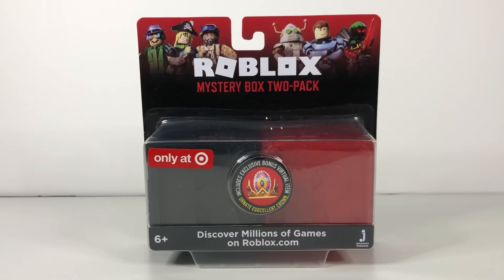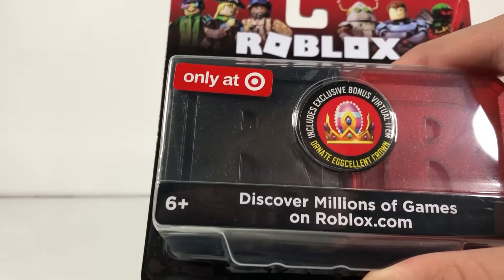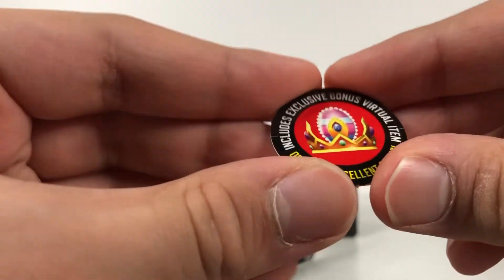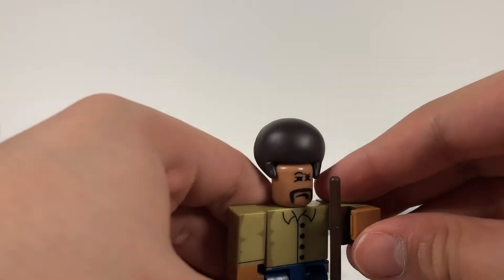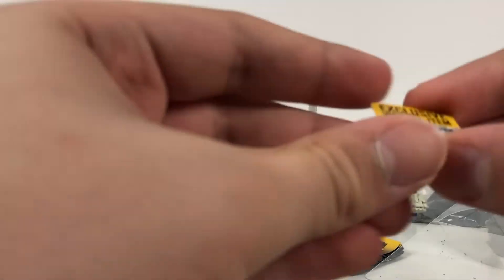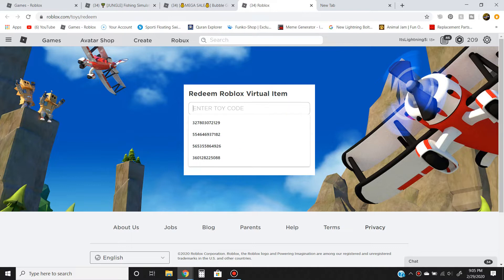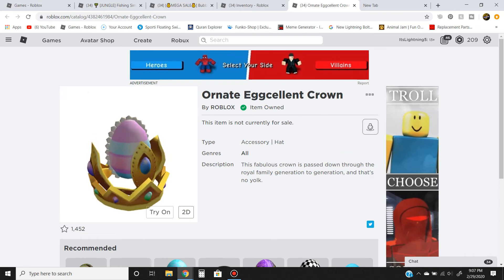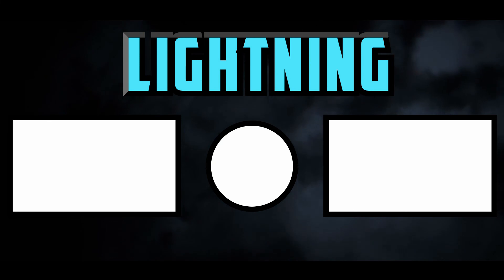Roblox Mystery Box Two Pack Exclusive Easter Toy Code + 2 Codes Giveaway!!!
Hey guys! I hope you enjoyed today's video, give a LIKE👍 if you want to see more Roblox Toy Code Videos.